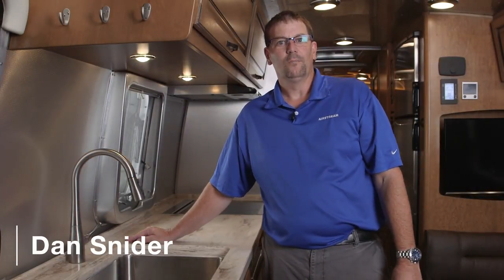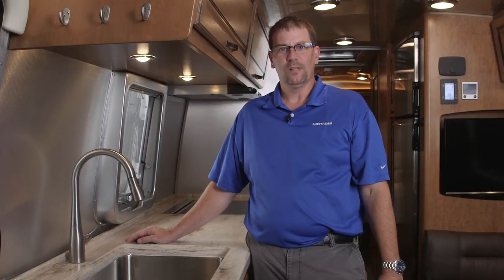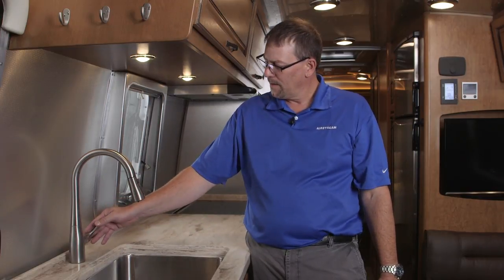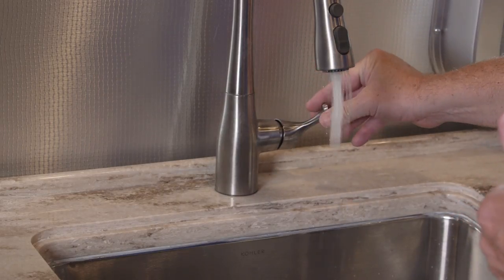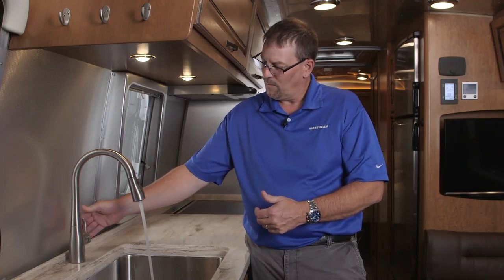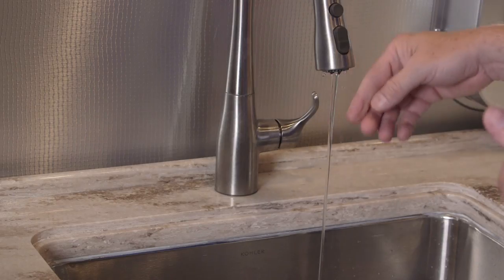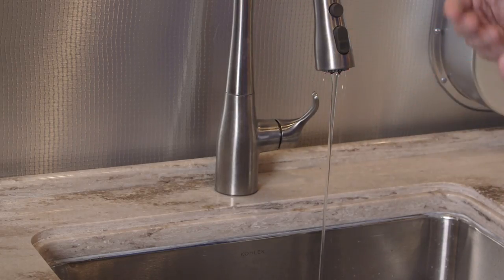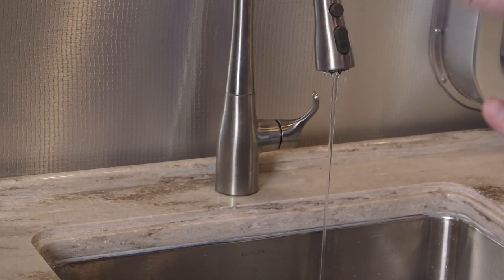How to Fix a Noisy Water Pump in an Airstream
Learn a quick and easy solution for a noisy water pump in your Airstream.